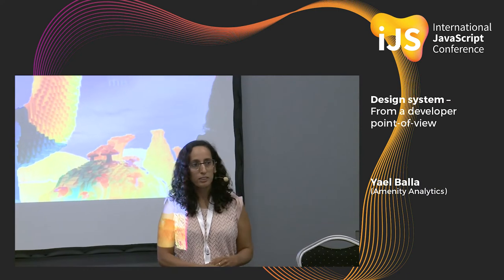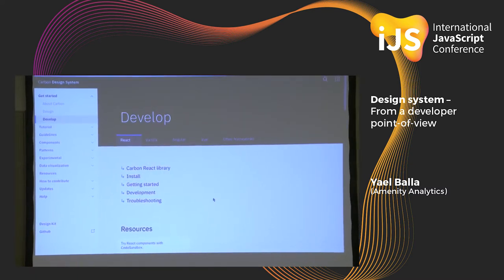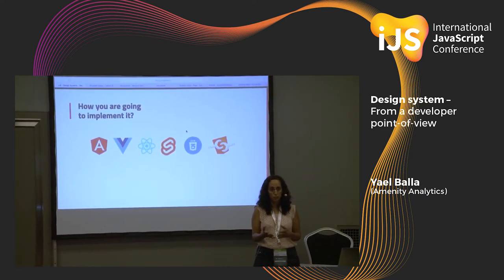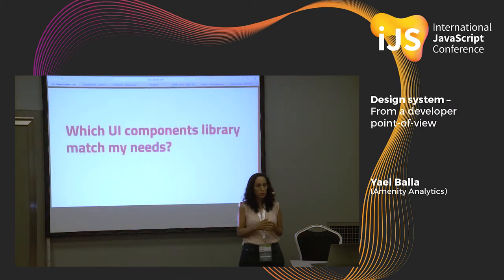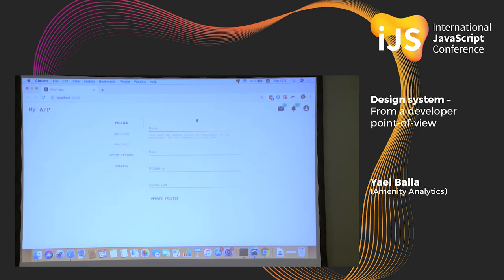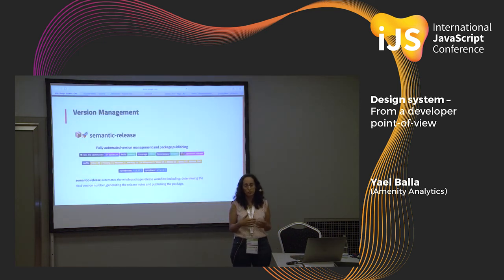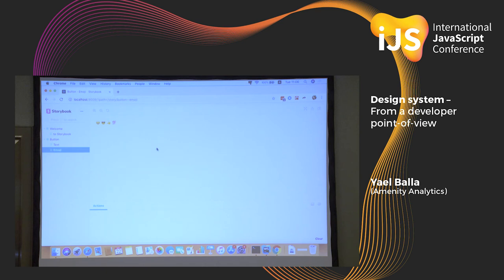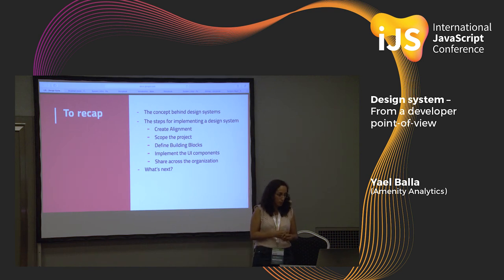Design system – From a developer point-of-view | Yael Balla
Design Systems is something every UX team is working on, planning to work on, or at least is talking about. But what does it mean for a developer to implement a new design system for the company products? Is it also better for the developer? In this talk, I will share my experience in implementing a design system. How do you share design tokens in the organization? How do you create a component library and separate the visual layer from business logic? How do you keep sync between design and code? I will try to answer these questions, using code examples and relevant tools.